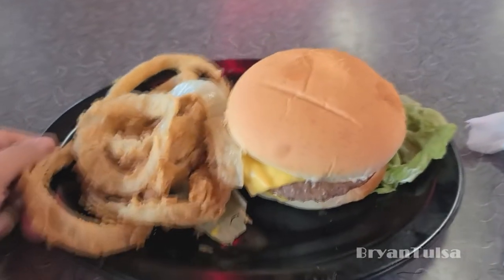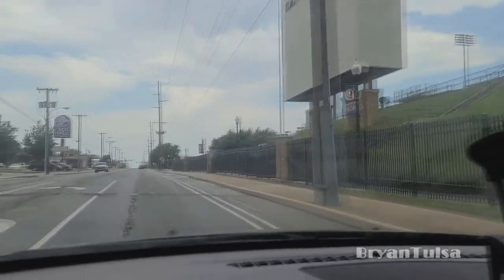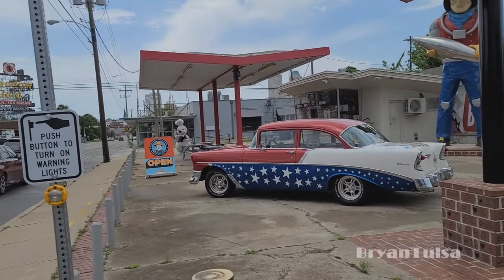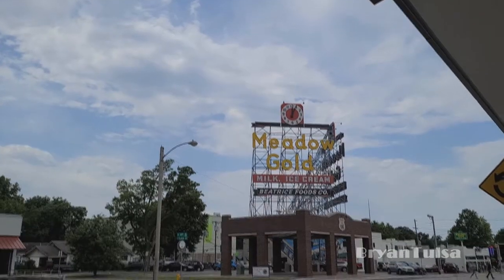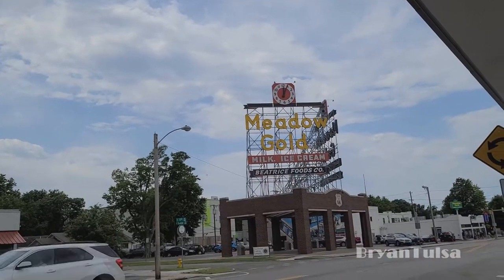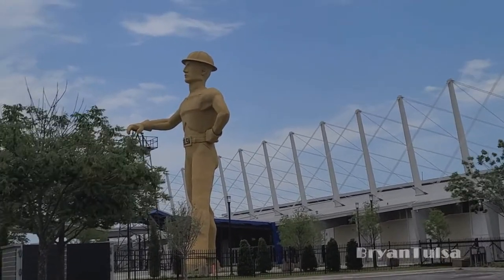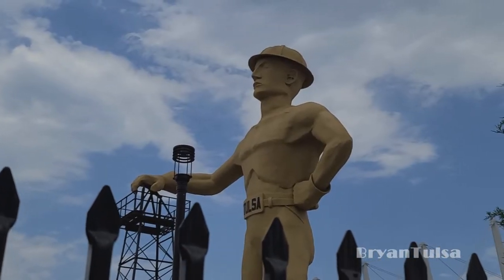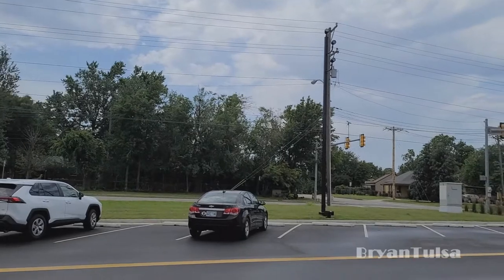Giant Rocket Cowboy Man! Tulsa Route 66! BT Vlog #101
Tulsa Route 66, Tally's, Buck Atom's Cosmic Curios, Golden Driller